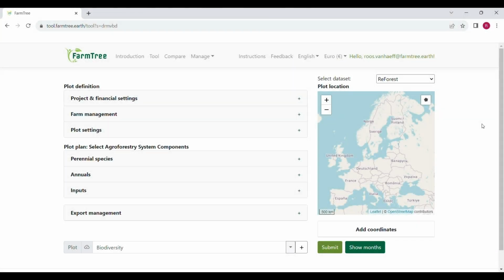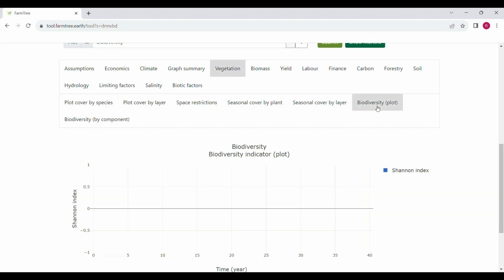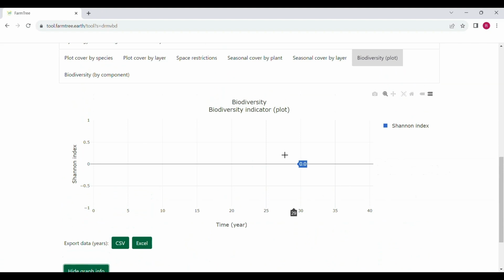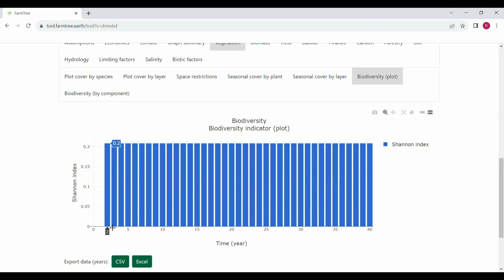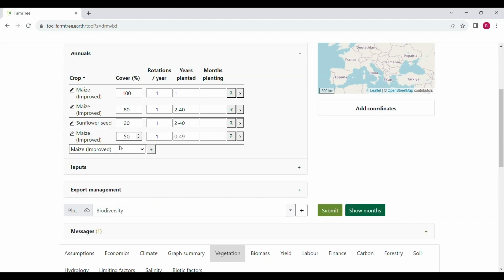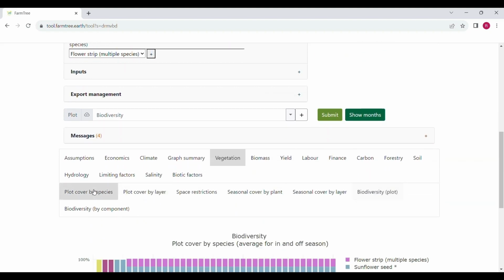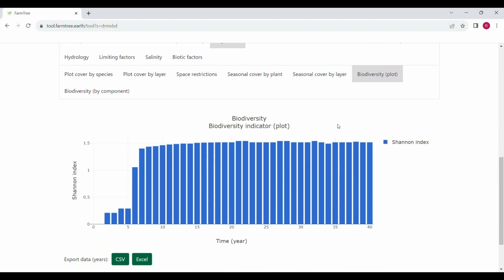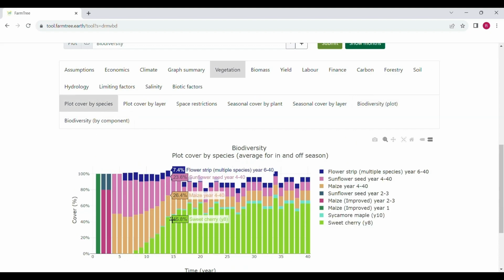User instruction video - Biodiversity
This video explains how to interpret the biodiversity indicator in the FarmTree Tool.